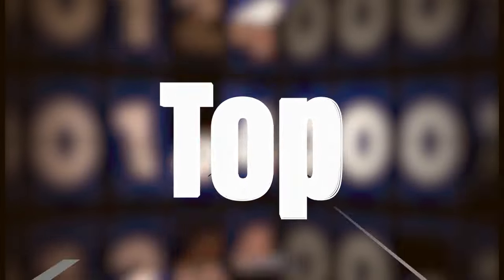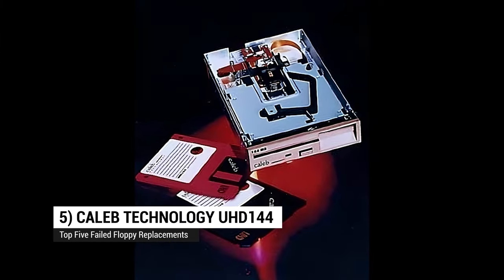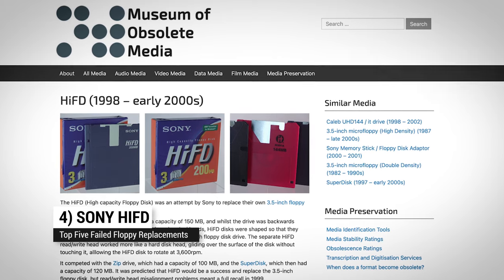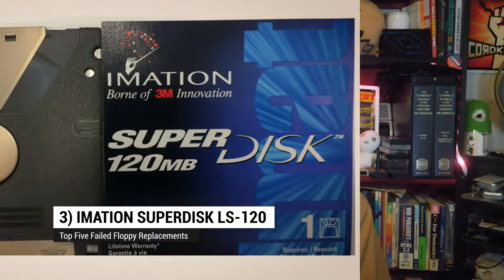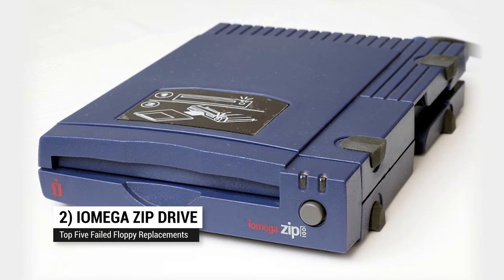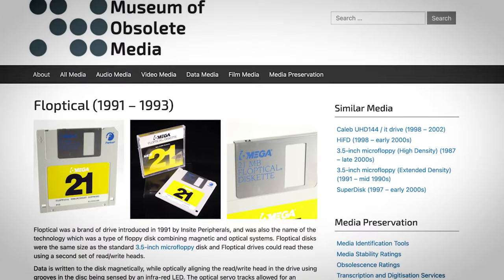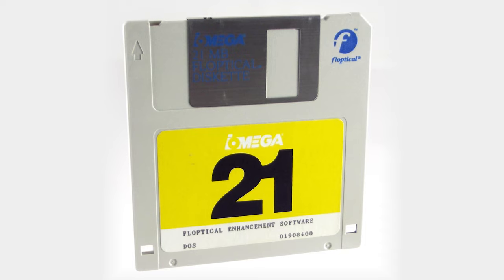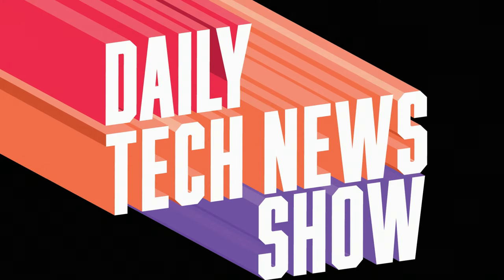Top 5 Failed Floppy Disk Replacements - Tom's Top Five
In this video:
Remember the floppy disk? Before it was just the save icon–  we actually used them to boot up our computers, run software and store our data. Near the end of the format’s life, several companies hoped they could create a successor. Here are the Top Five Failed Floppy Disk Replacements.

Image credits:
- Pedant01
- zigazou76